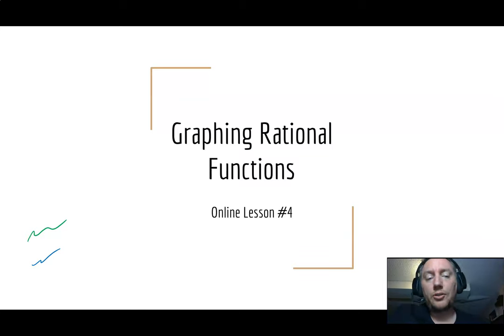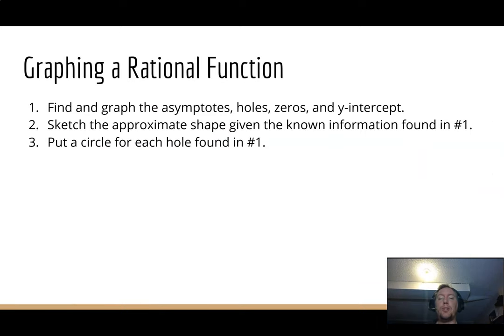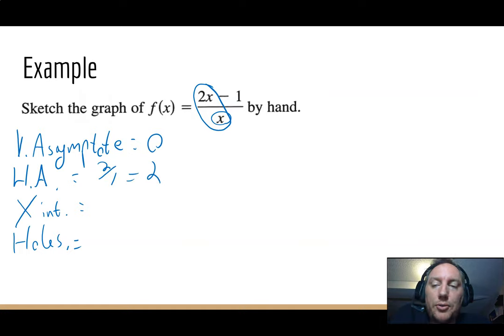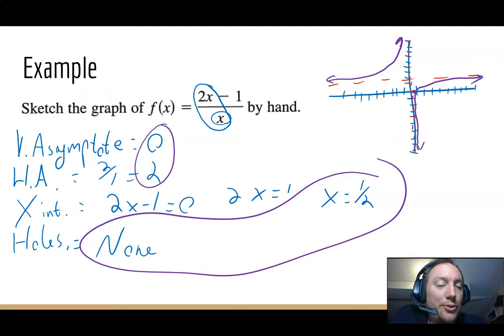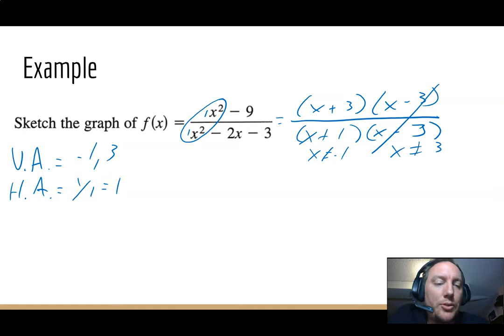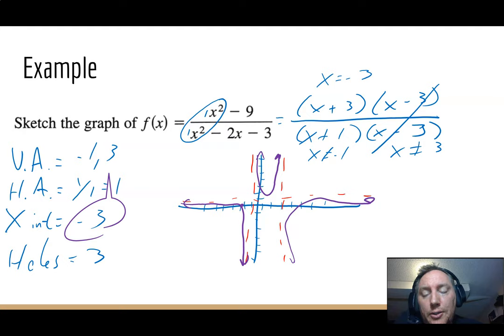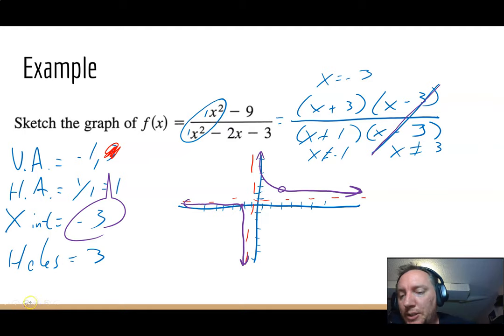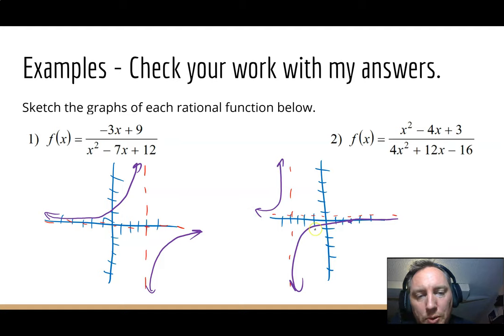College Algebra Online Lesson #4